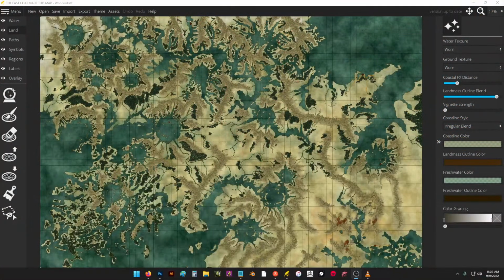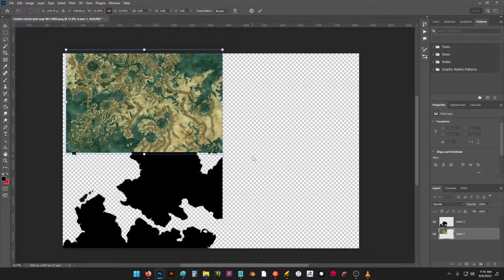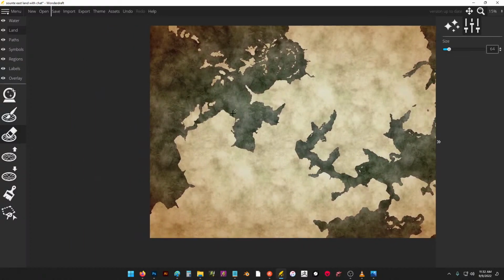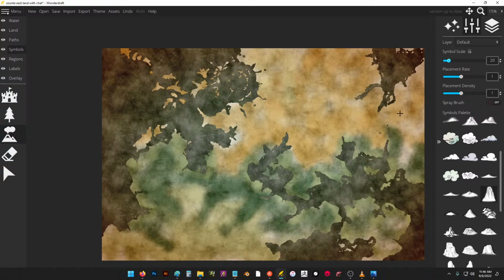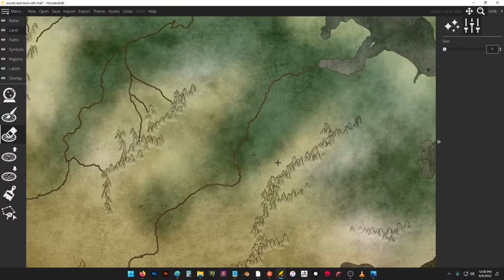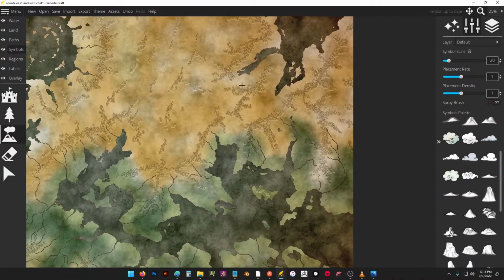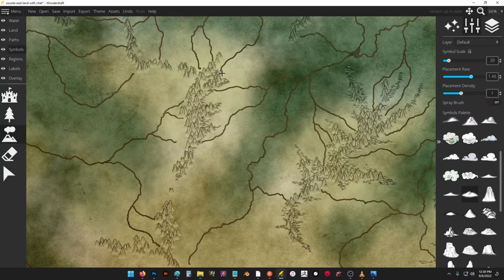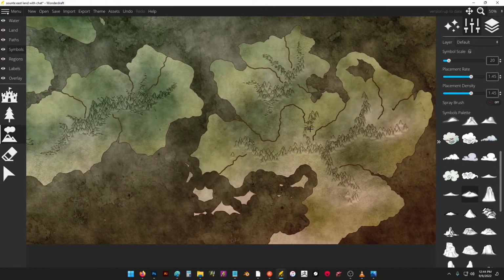Chat Makes a Map Again!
Lets do this!! Welcome back to making a stream with map had a lot of fun making this world. Also chat was on fire with the different types of creatures and monsters that live in this land.